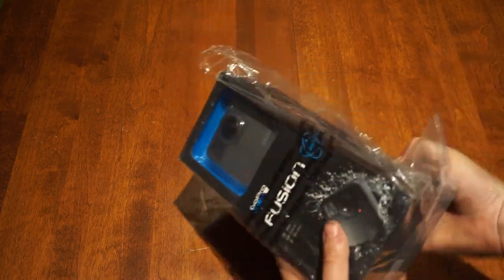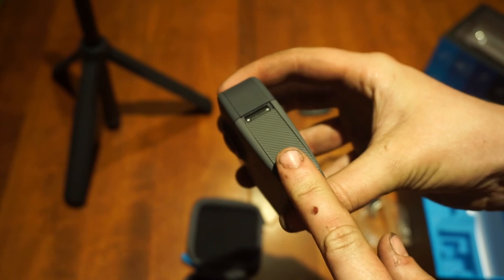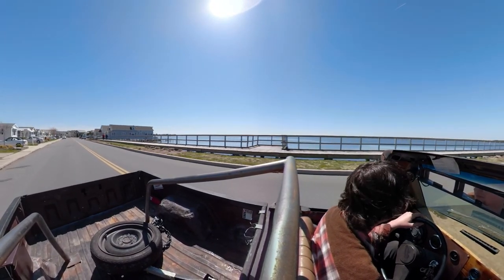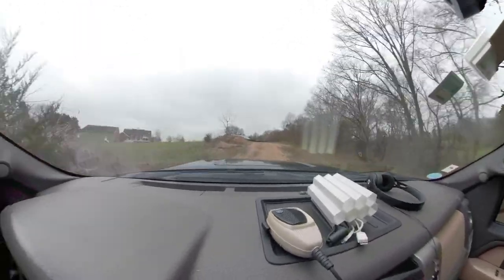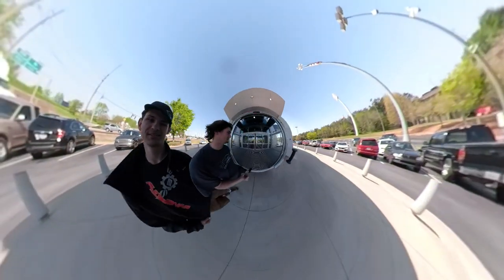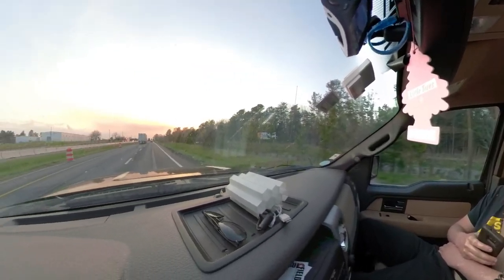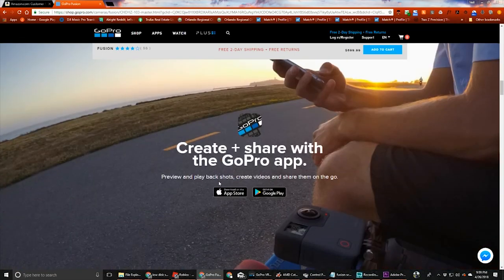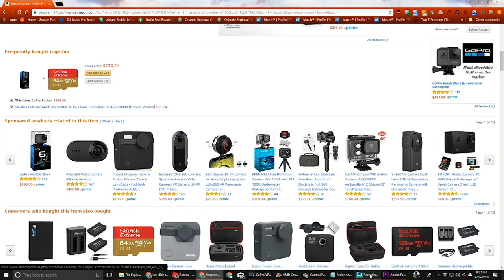GoPro Fusion: Worth it? (Reframe/Overcapture Review)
This review emphasizes gopro reframe and overcapture features while the other review I made covers immersive content features.

This version goes over some of the cons that the spherical version does not really cover.